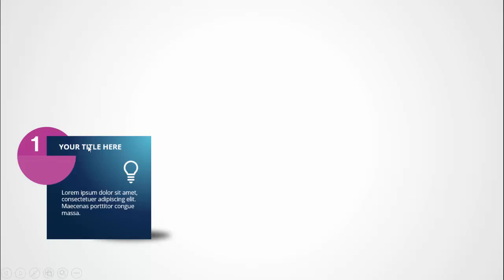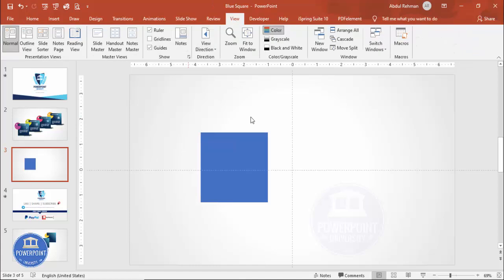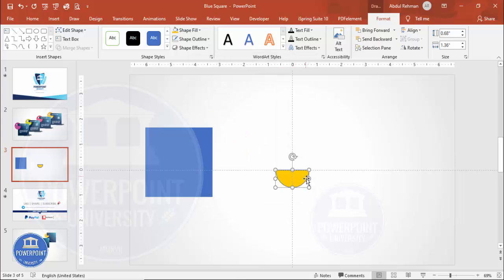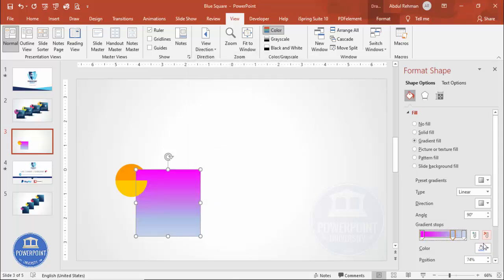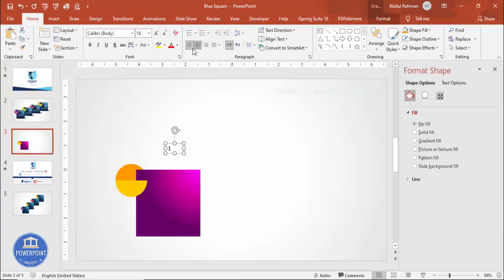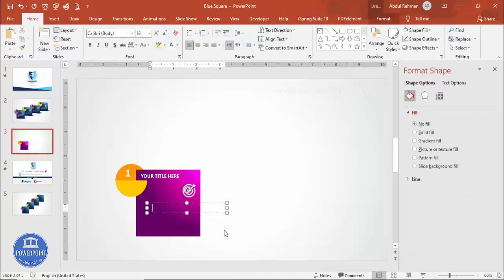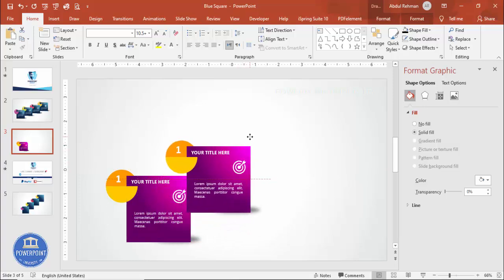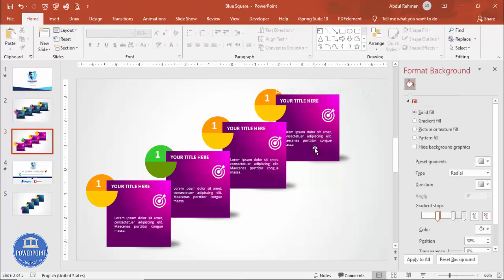Create 4 Steps Infographic Slide in PowerPoint - Tutorial No. 833